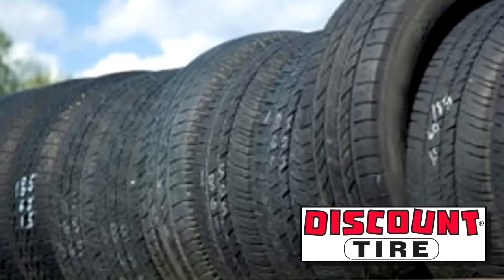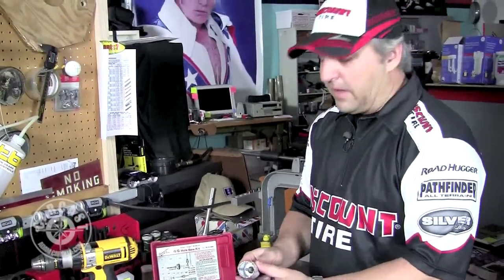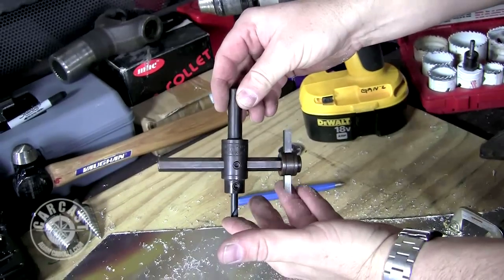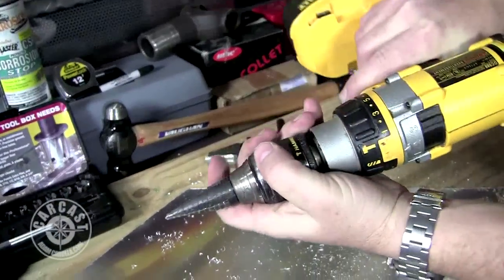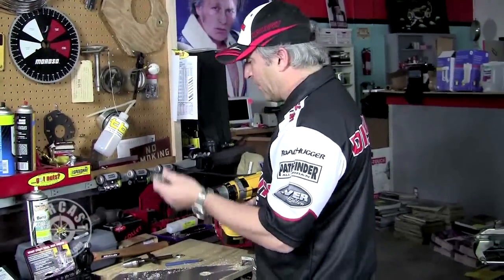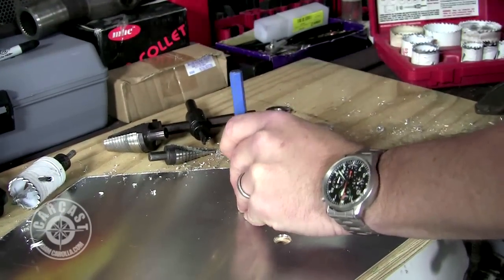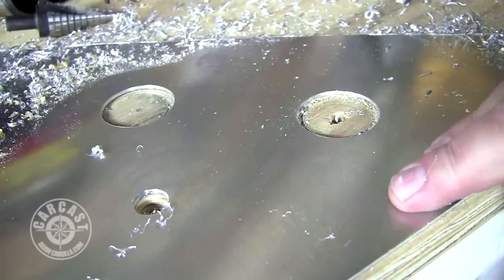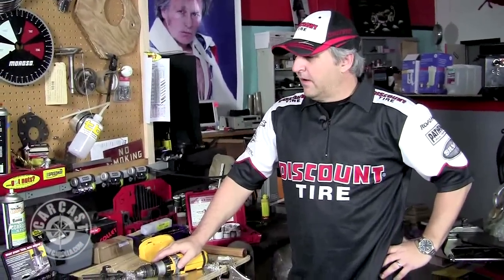CarCast Tech Tool Tip "Drilling, Boring and You"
The Professor Sandy Ganz shows off some interesting tools for drilling larger holes. From the common Hole Saws, Stepped Drill Bits, the Simple Circle Cutter to the Rotabroach.